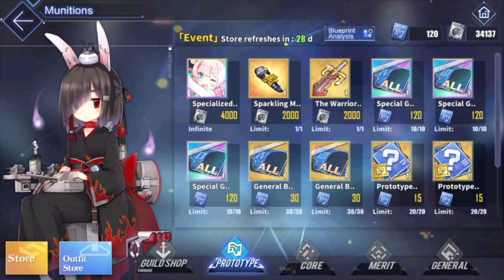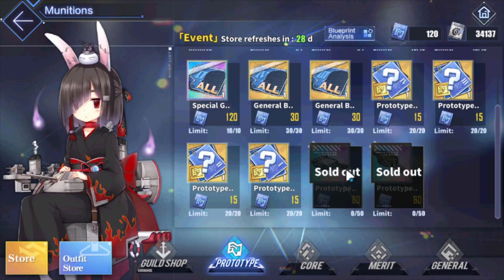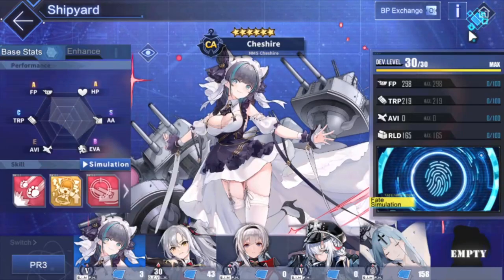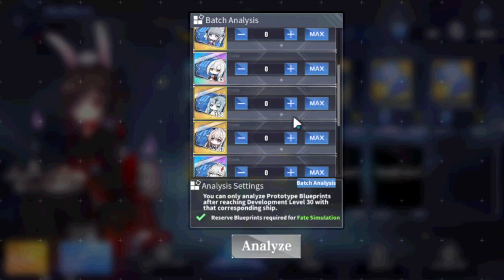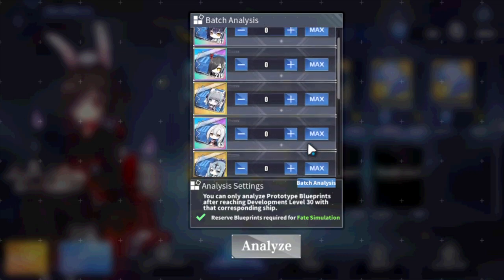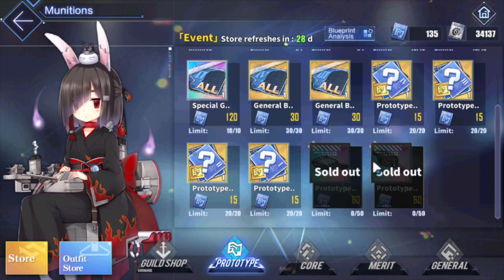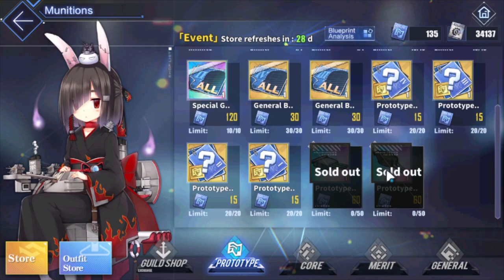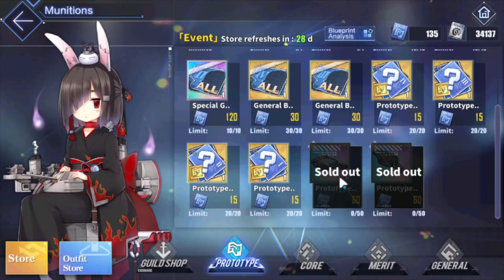FREE DRAKE GUN? NEW PROTOTYPE CORE UPDATE! | Azur Lane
Tenrai in shop soon™